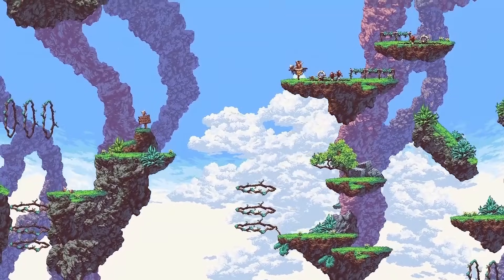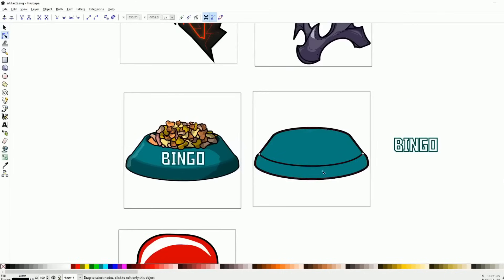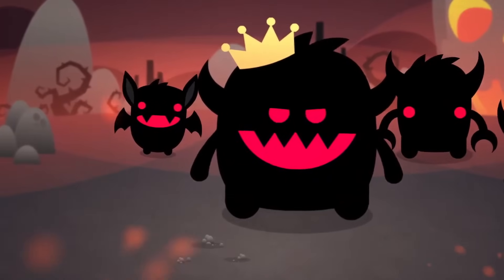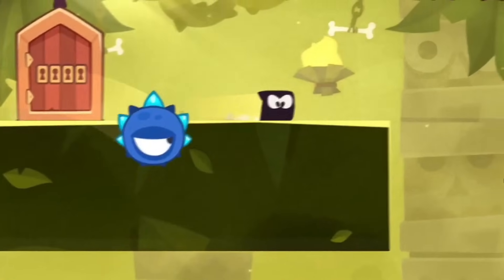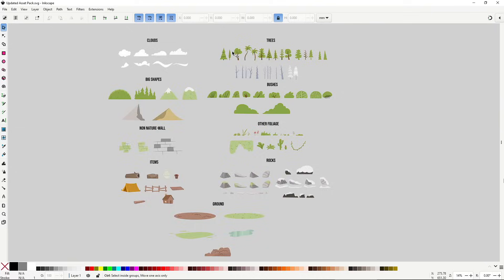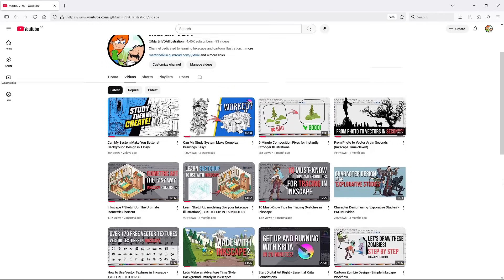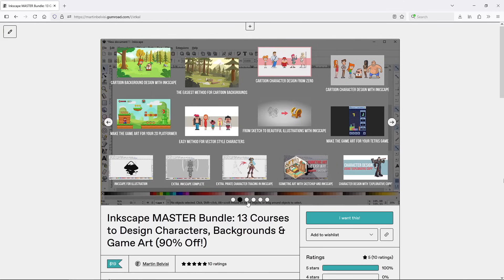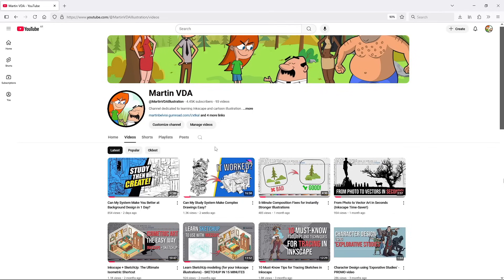Forget About Pixel Art—Try This Easier Method for Your 2D Game's Graphics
Pixel art is great, but what if there's a faster, easier way to create professional 2D game art—especially for programmers and beginners? In this video, I break down why vector art (made with tools like Inkscape) might be the perfect alternative for your next game.